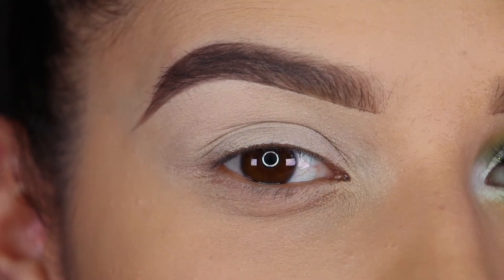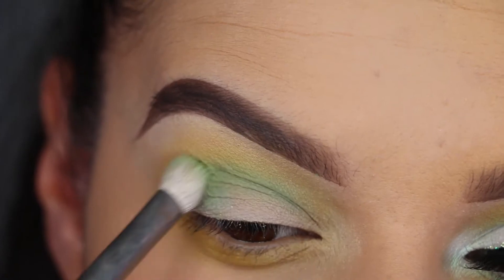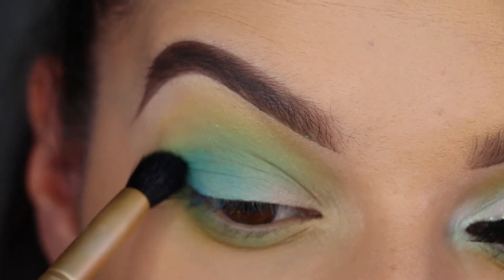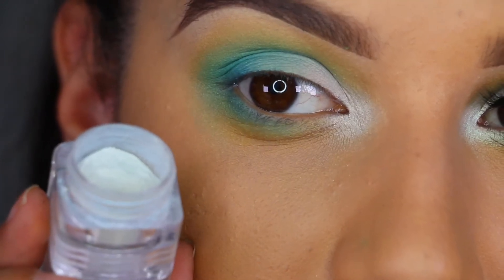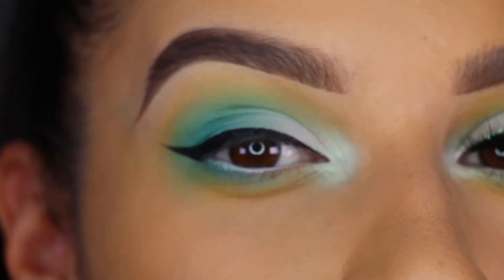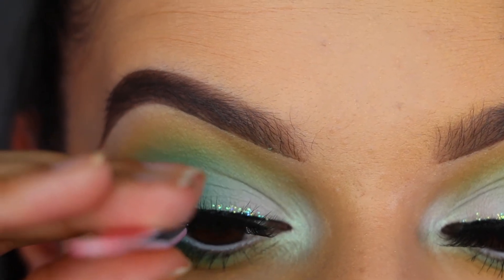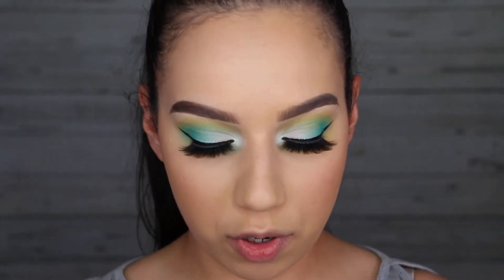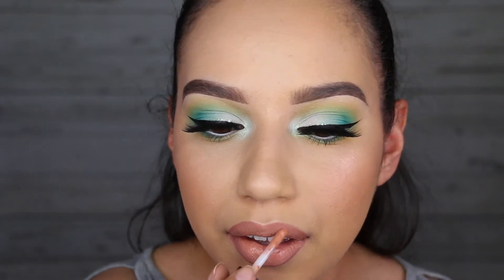SUMMER FUN 🍋🍏 MAKEUP TUTORIAL feat. LIFE'S A DRAG PALETTE | ChristineMUA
Filmed on a Canon 70D with a Rode Video Mic Pro
About Me:
My name is Christine, and I am an Irish makeup artist in Cork, Ireland. I make beauty and makeup videos and blogposts here online, so I guess I'm also a beauty blogger and vlogger/youtuber! I am a freelance makeup artist. I am also a former In-Store Trainer & Supervisor Makeup Artist with Inglot Ireland. I love doing tutorials, reviews, first impressions, tags etc. If you have any ideas of videos you would like to see please don't hesitate to leave a request in the comment section! Xx
Video Description:
summer makeup look yellow green eyeshadow life's a drag palette lunar beauty campy kiki fishy cakeface full makeup tutorial talk through talk thru